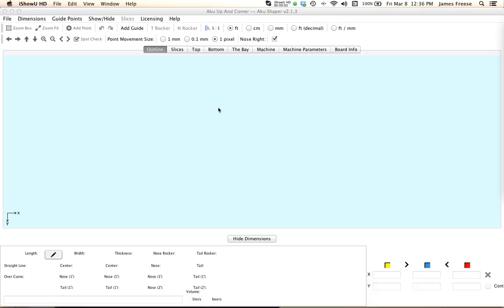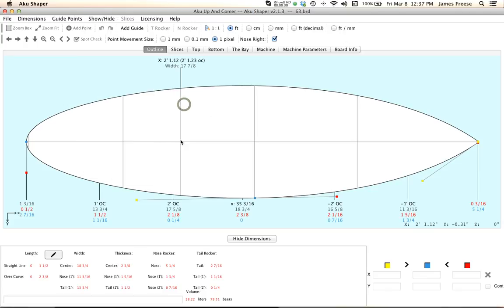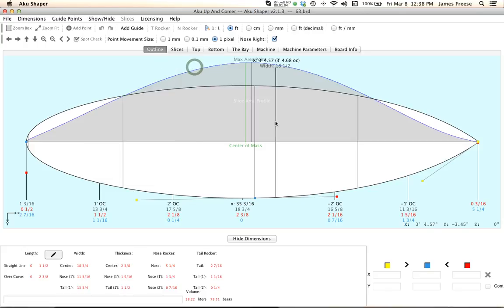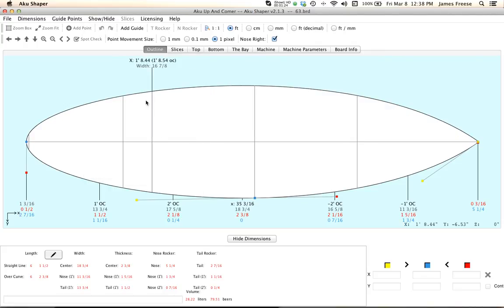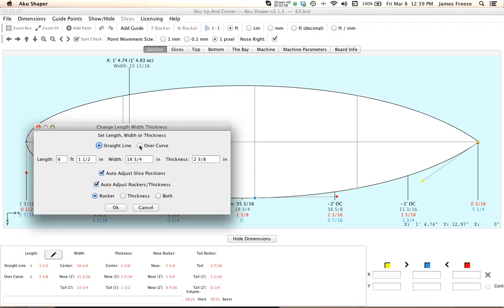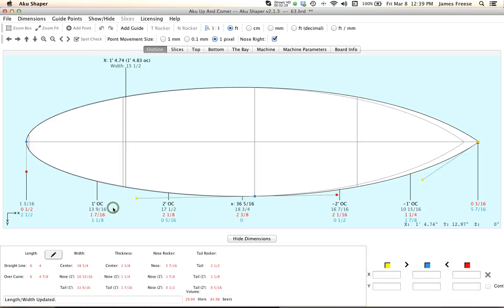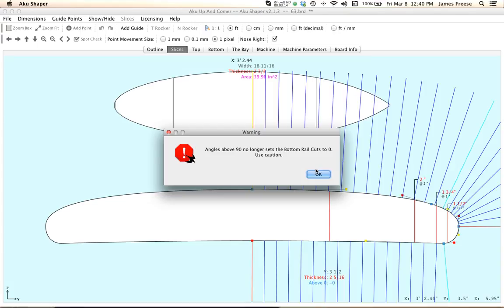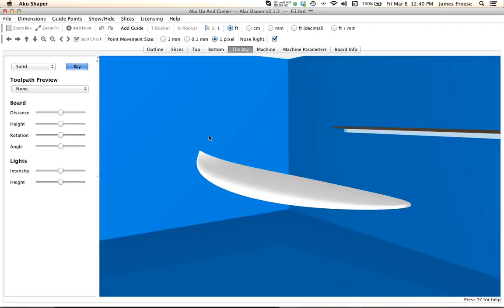Basic Features Explained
This video covers:
-Opening new surfboard
-Show/Hide Options
-Rail Measurement overview
-Slice Area Profile
-Opening alternate board formats (DSD, SRF, Shape3d)
-Straight Line vs. Over the curve (Auto Adjust)
-T & B key, viewing CNC cut lines
-Help/Log File